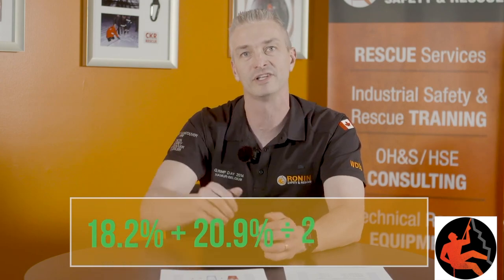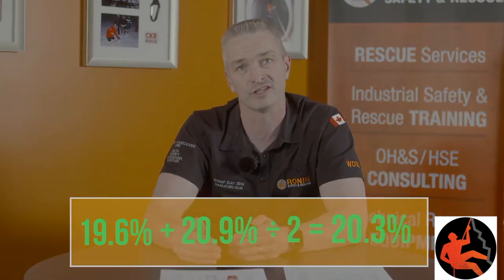Dilution and Air Exchanges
We discuss atmosphere and how it relates to confined space rescue.  In this video we look at dilution and air exchanges.